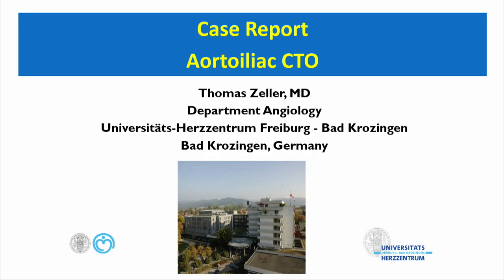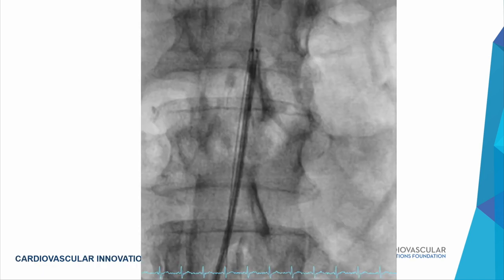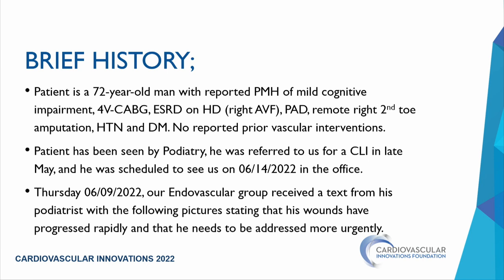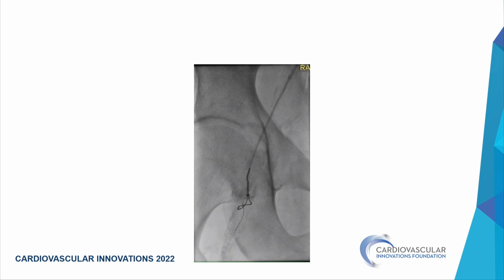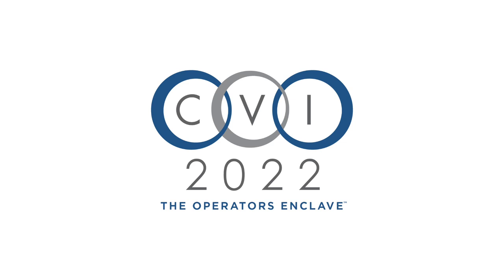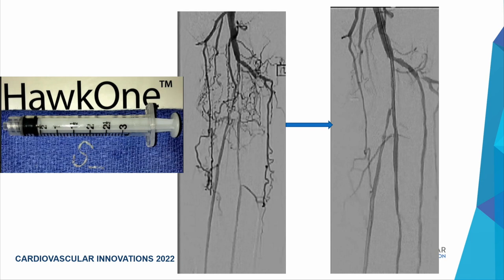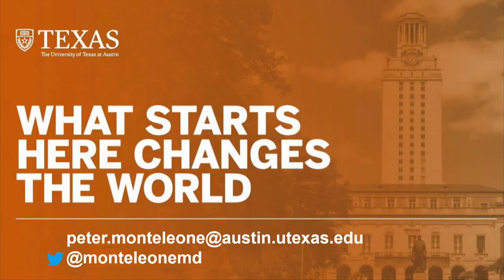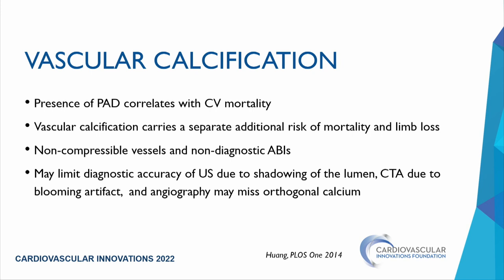Case Presentation by the Masters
0:00:00 - Aortoiliac CTO - Thomas Zeller
0:16:41 - Femoropopliteal CTO - Sahil Parikh
0:33:43 - BTK CTO - Peter Monteleone
0:55:29 - Extreme Calcification - Sahil Parikh
1:09:26 - Alternate Access Options - Nicolas Shammas
1:29:10 - Panel Discussion

Presentation recorded at CVI 2022. CVI 2022 was hosted by Cardiovascular Innovations Foundation on July 21-23, 2022 in Denver, CO. View more education and details on upcoming meetings at cvinnovations.org